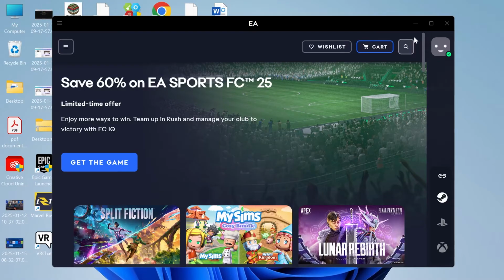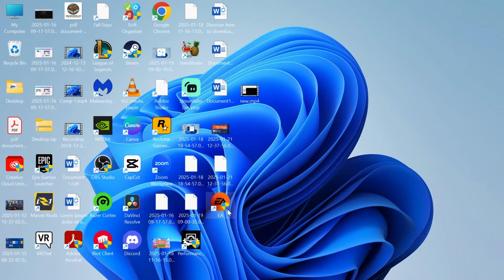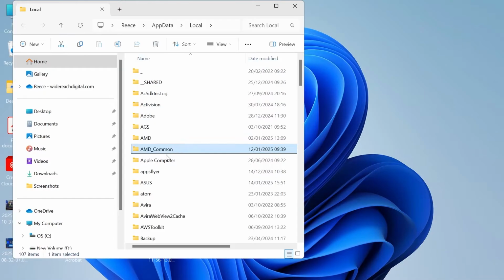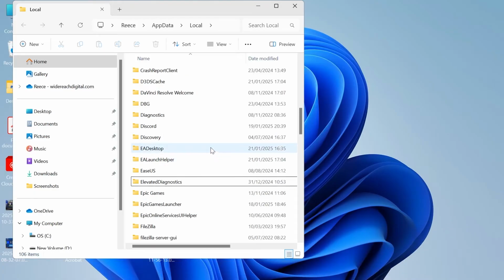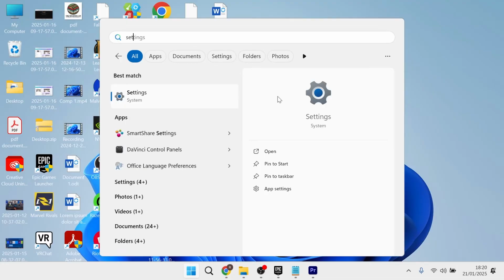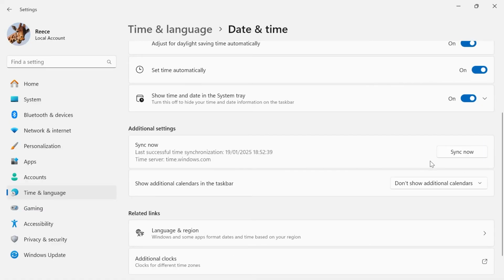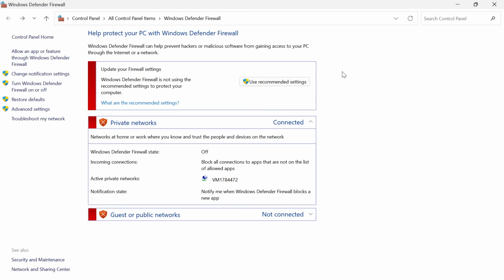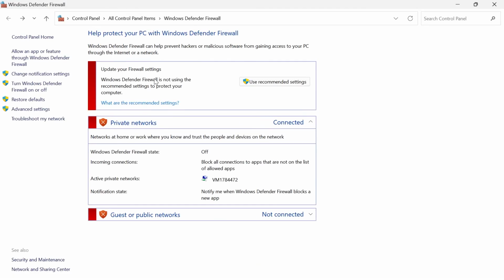How To Fix EA App Not Launching Games in Windows 11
I’ll show you how to fix the EA App not launching games on Windows 11. Learn how to fix common issues by clearing the EA App’s cache files, running the app as an administrator, and ensuring your firewall is not blocking the EA app.